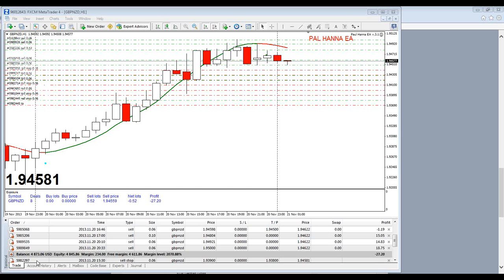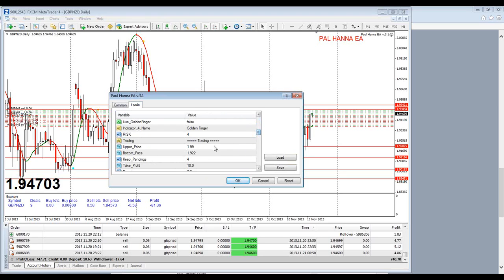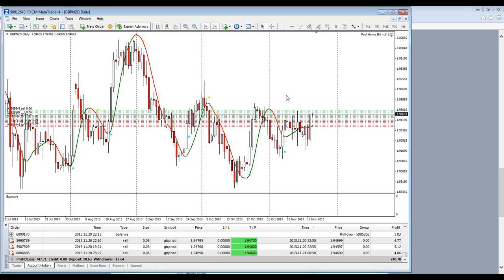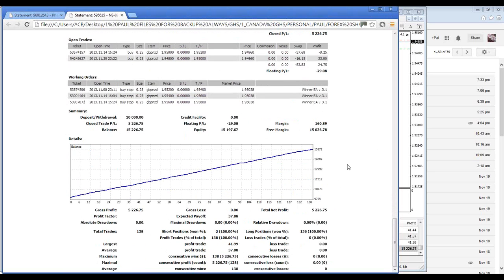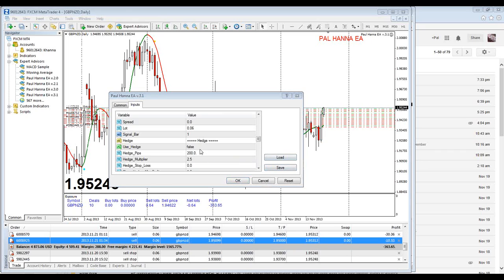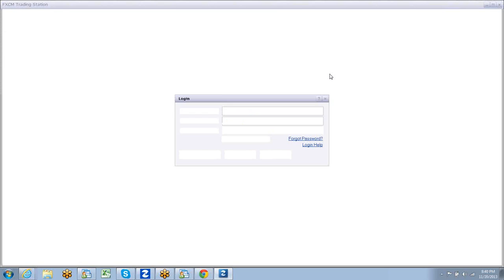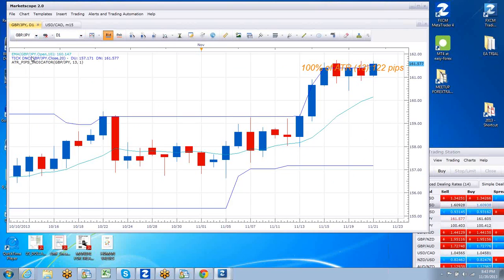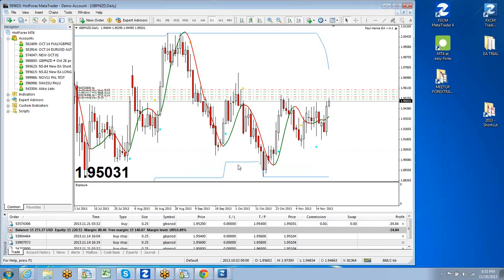How to make 30% + per month in Forex Trading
How to use this strategy to make 30% + per month.